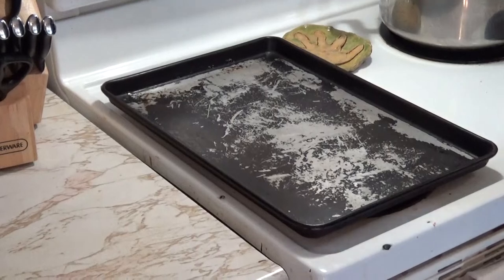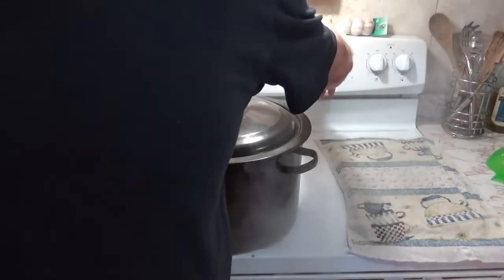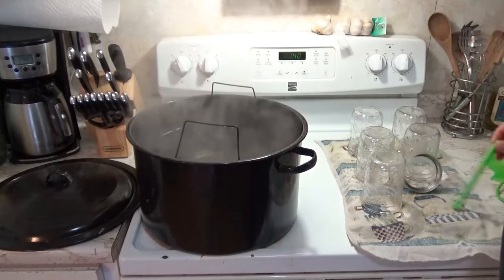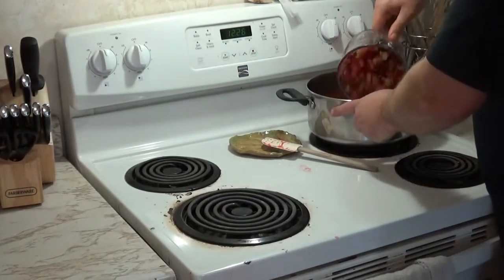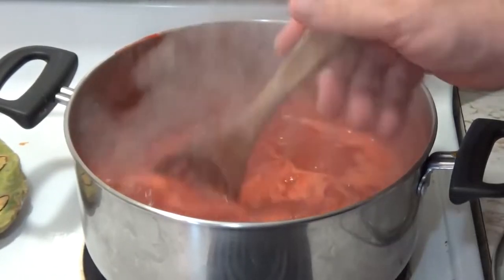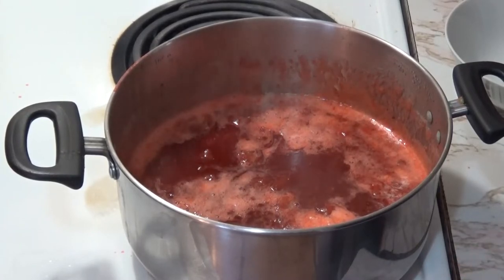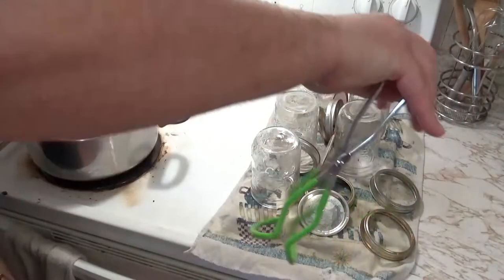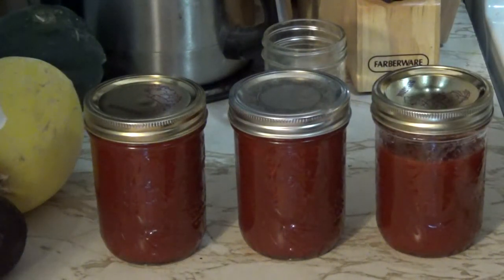Big Dad Little Kitchen | Preserving & Storing | Strawberry-Rhubarb Jam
Cooking and canning some strawberry rhubarb jam.

*Click "SHOW MORE" for links and descriptions*

You need an IMMERSION BLENDER?

You need a CANNING SET?

Sony HD Handycam I use for filming